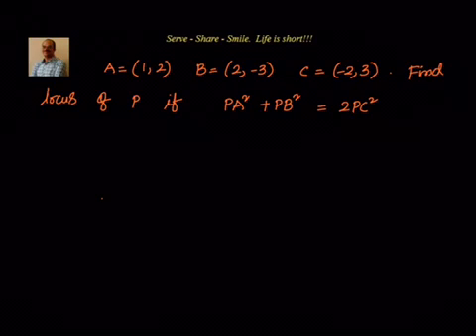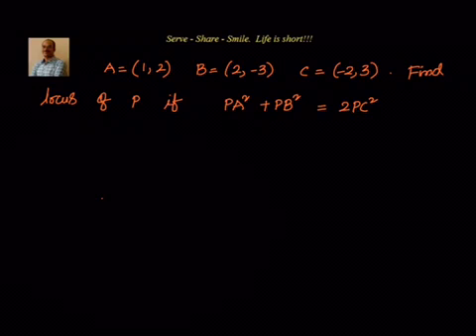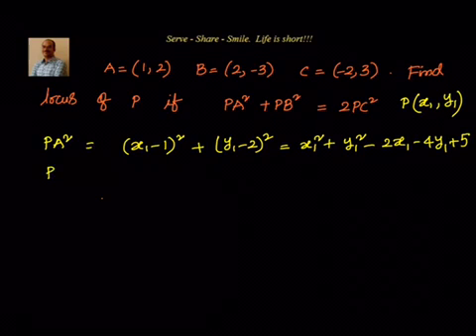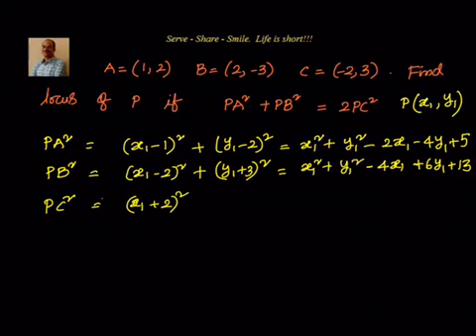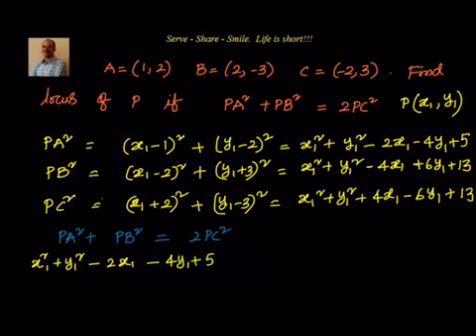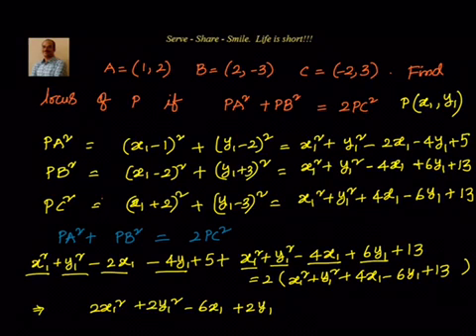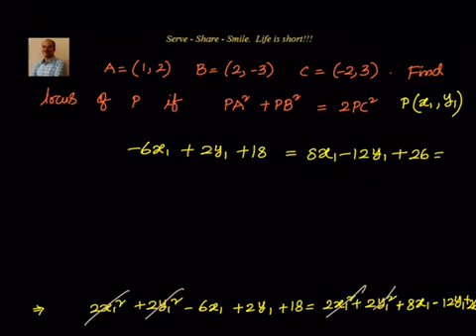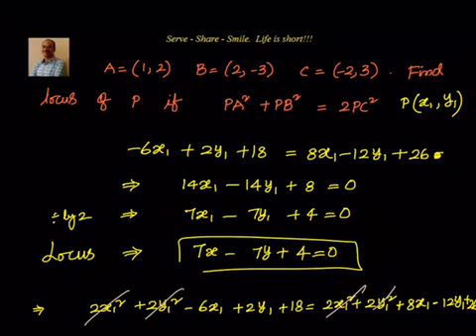Coordinate Geometry: Locus- PA^2 + PB^2 = 2 PC^2